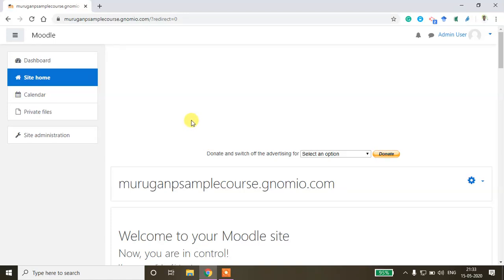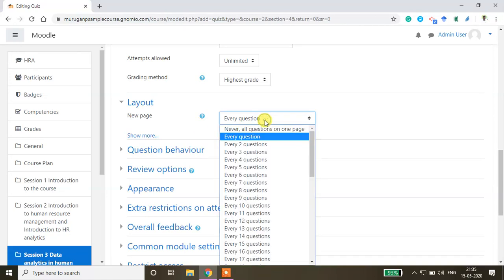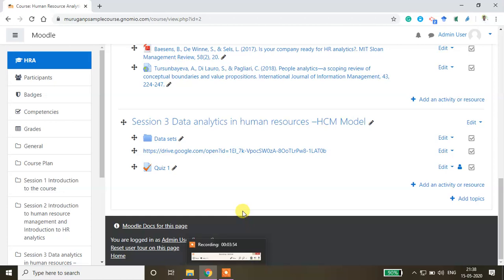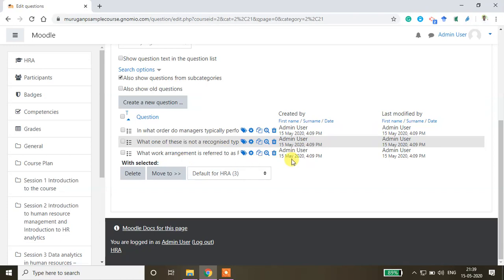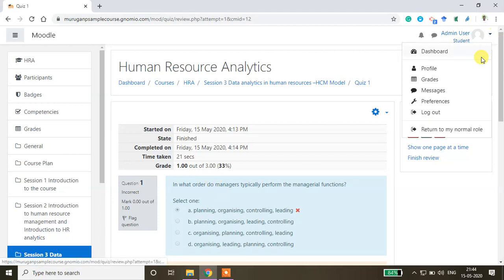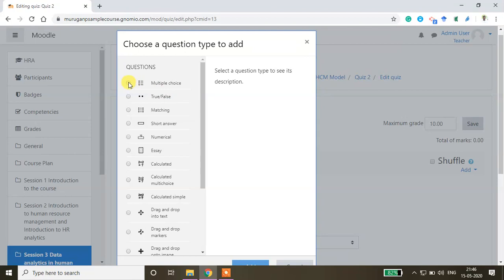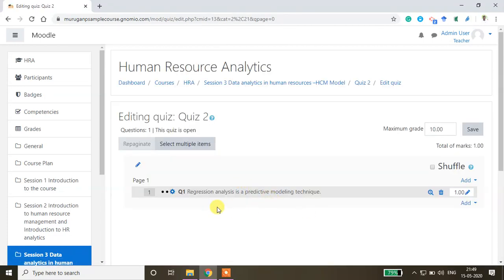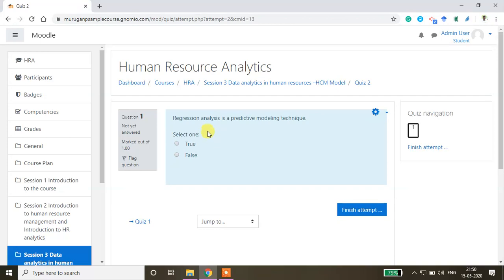Quiz creation in Moodle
This video demonstrates the process of creating a quiz based assessment in Moodle.